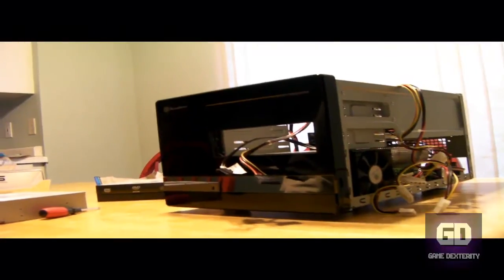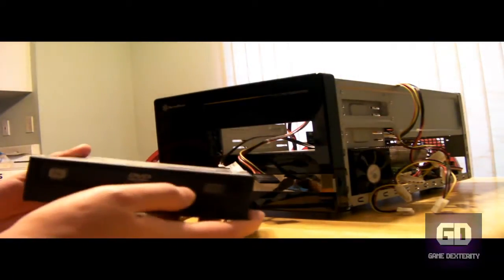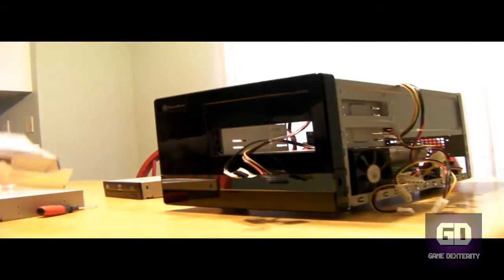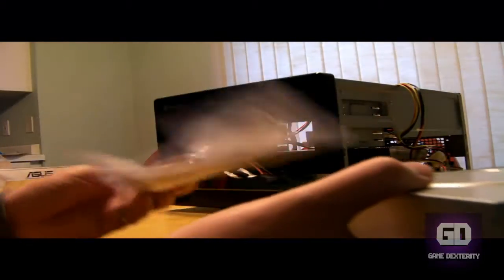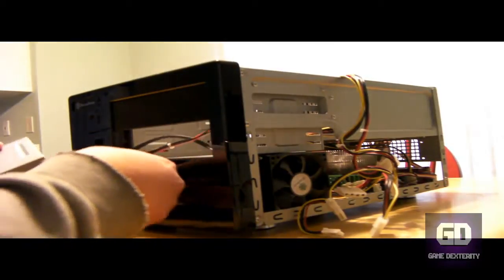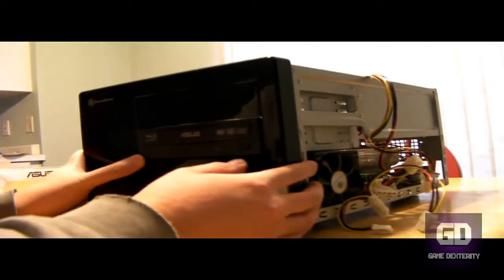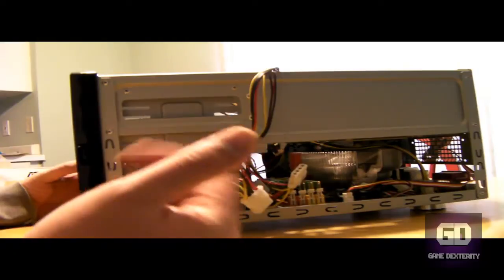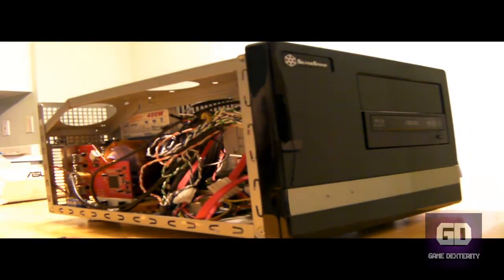Unboxing and How To Install Blu-Ray Burner Tutorial (ASUS Model BW-12B1ST)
Recently I got a blu-ray writer and after rebate, it was $60USD before tax. Great deals only from Fry's Electronics. :P

See how simple it is to install a new blu-ray writer drive into your PC!

*Links For the Tutorial*
None